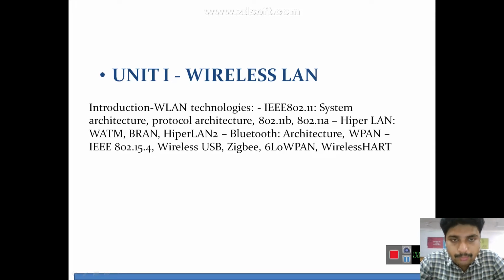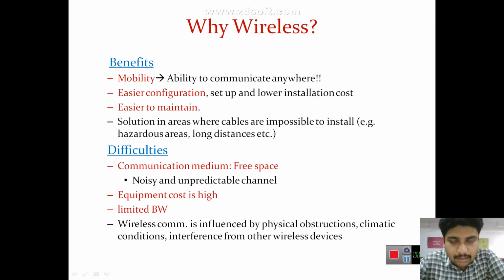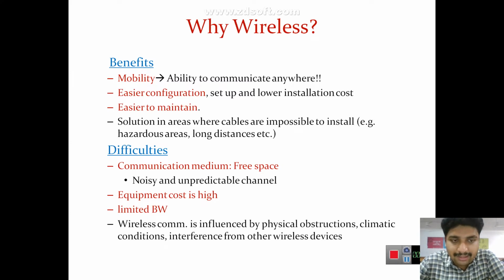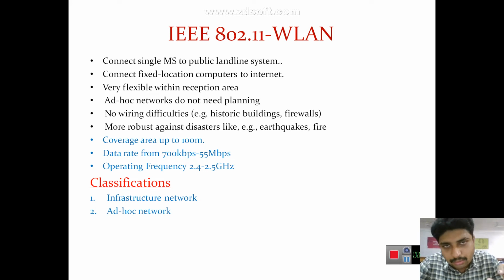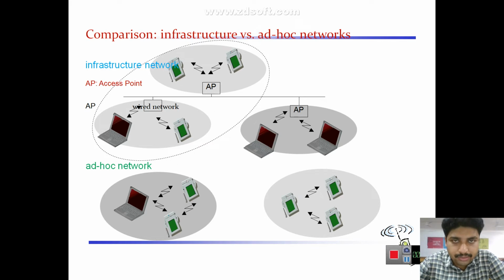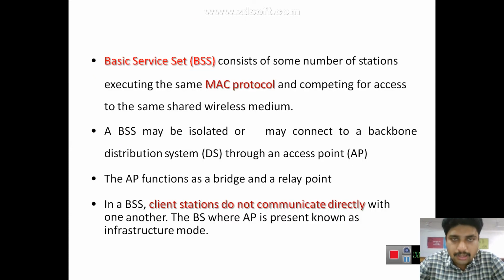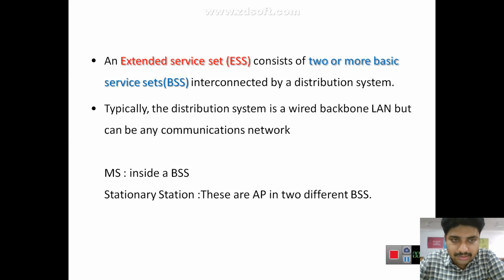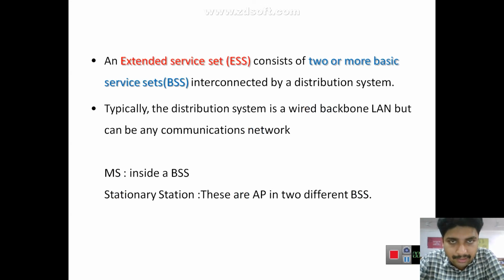WIRELESS NETWORKS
UNIT 1 : WIRELESS LAN